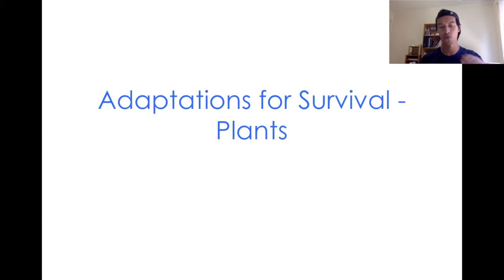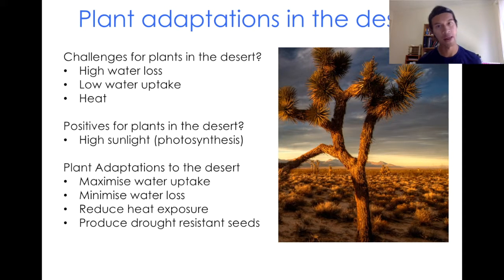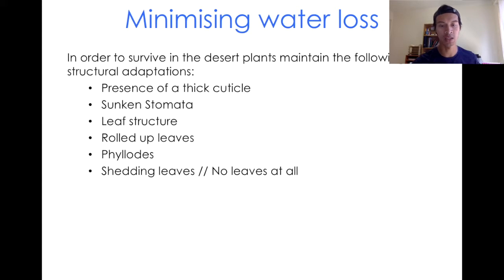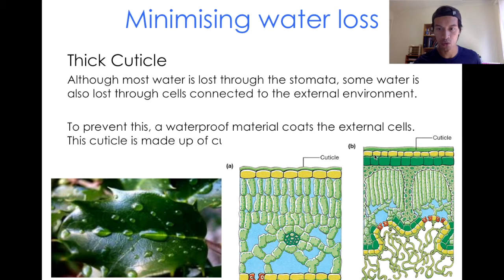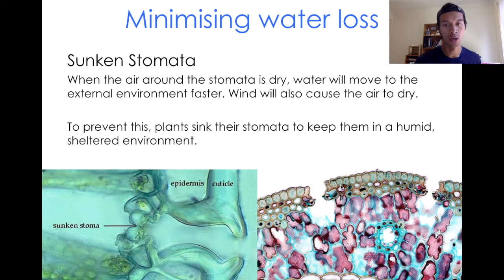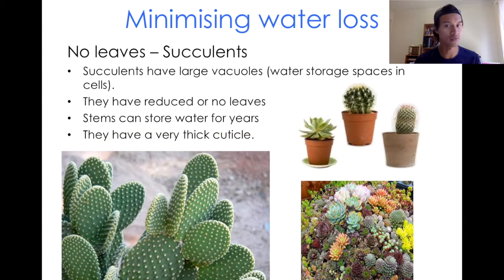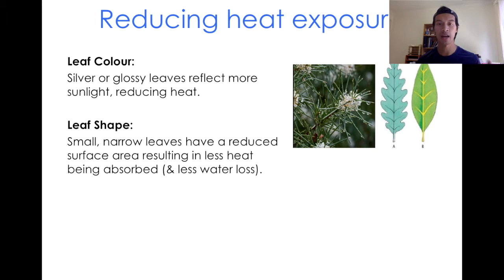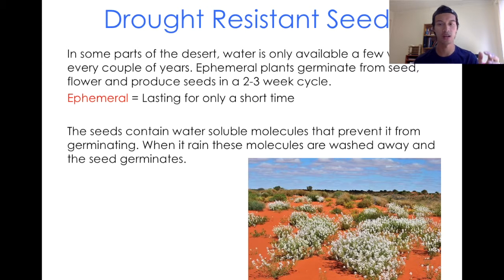Ch5 L3 - Plant Adaptations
Key Content:
- Increasing water uptake
- Decreasing water loss
- Leaf structure & heat stress
- Drought Resistant Seeds